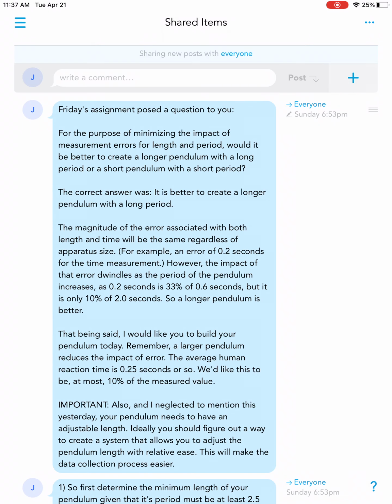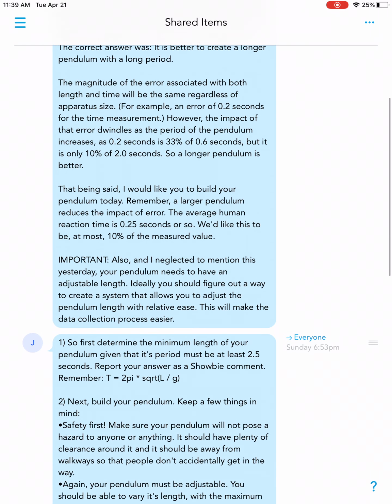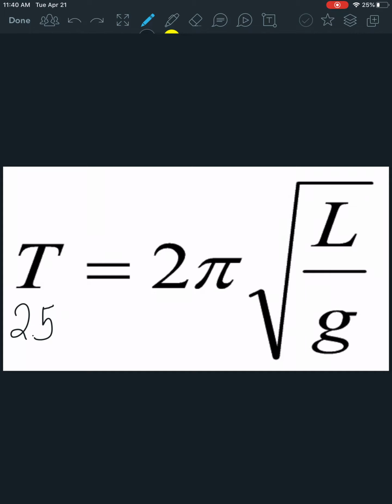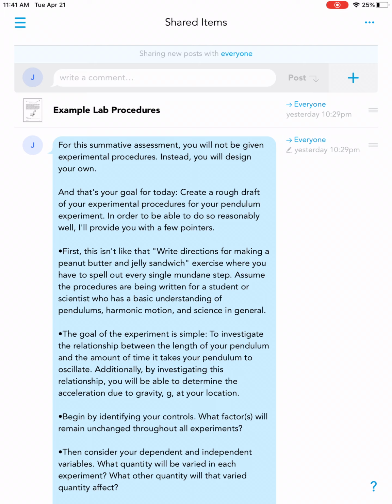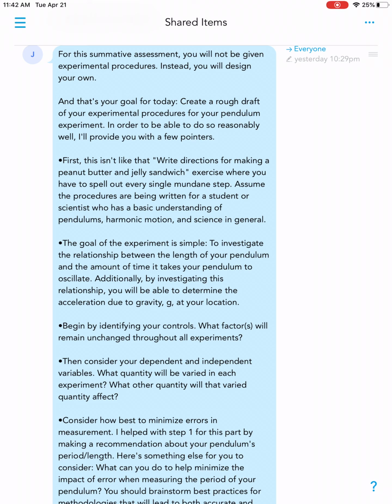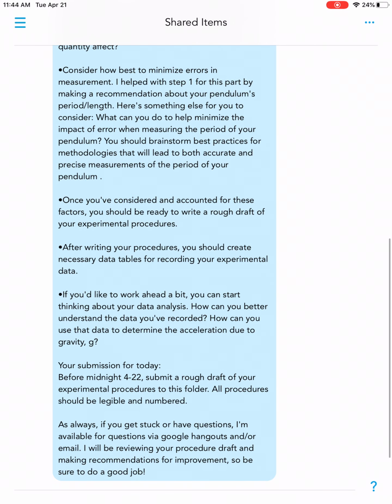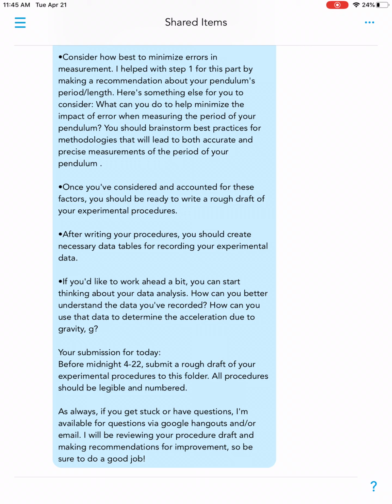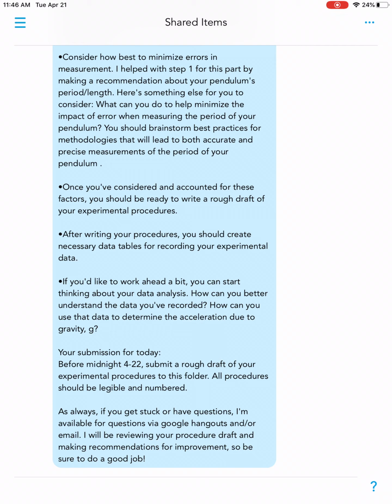Project explanation, tips for procedures